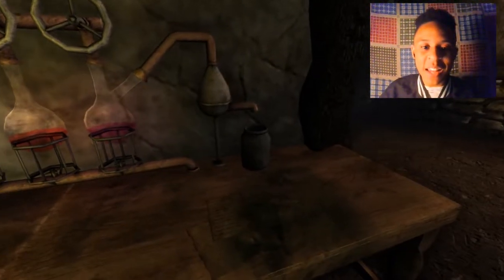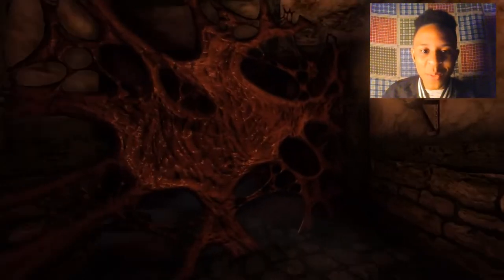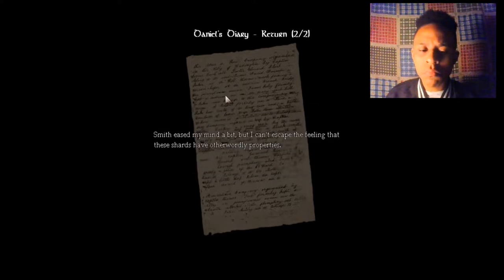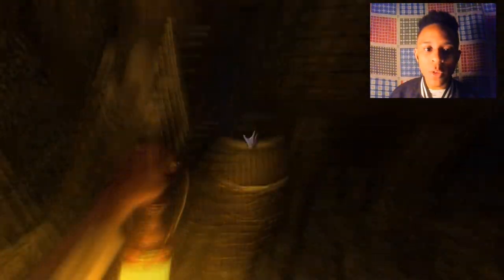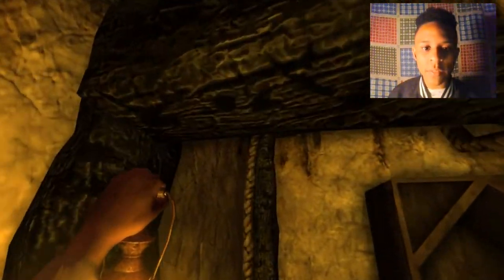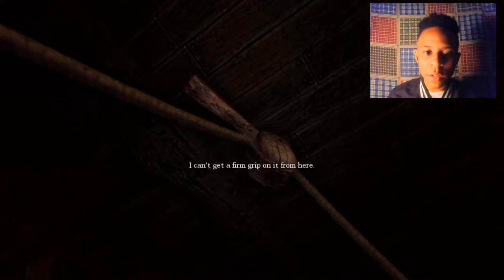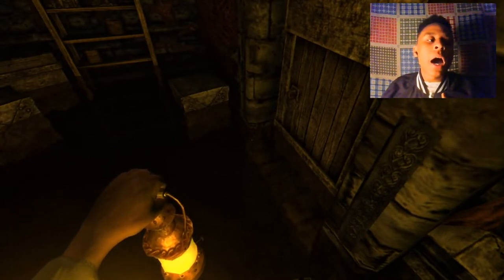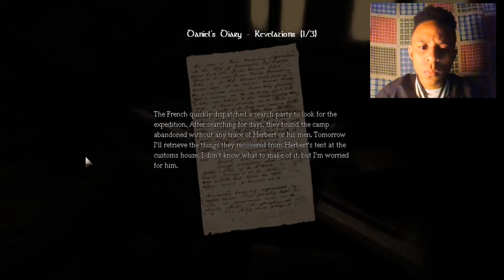SCARY WATER MONSTER ATTACK!! | Amnesia: The Dark Descent | Part 4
Intro Created Using Sony Vegas Pro 11
Intro Template: Edge of Thorns